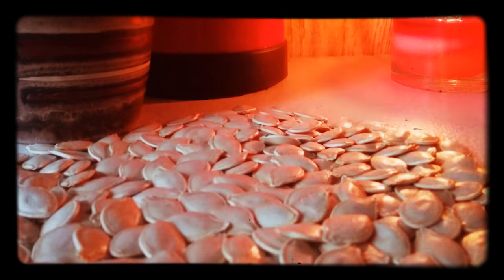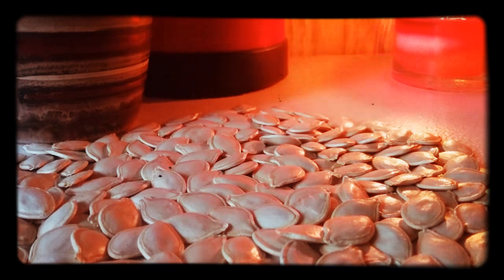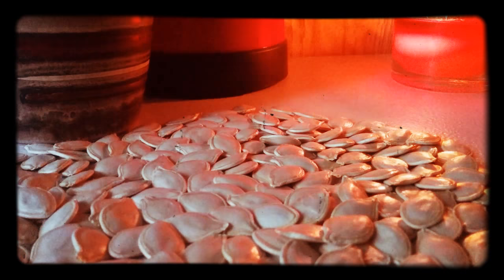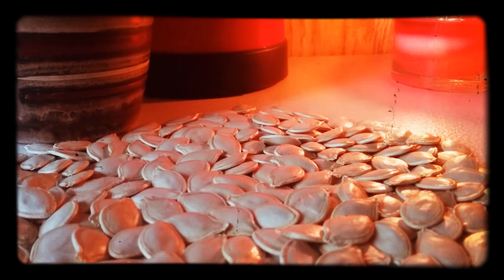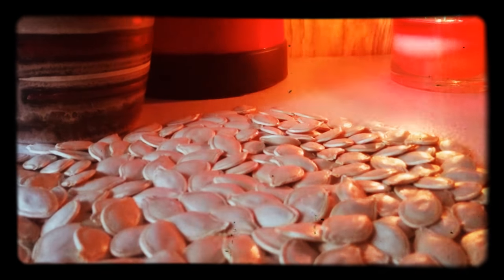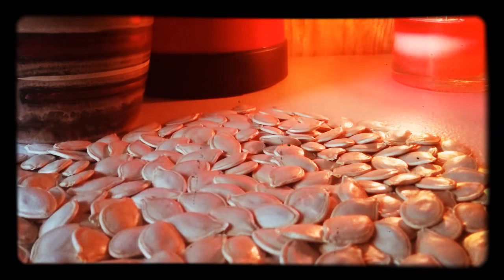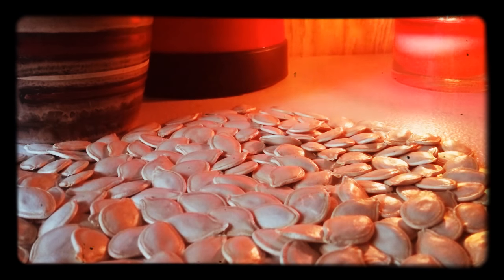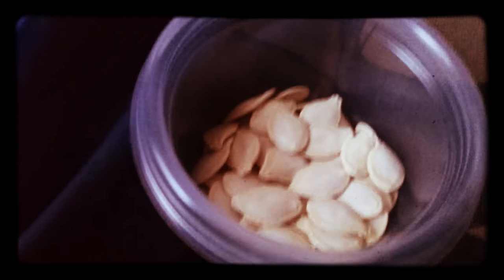Josey Todd - Pumpkin Seed Harvest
Commentary about Farmer's Market